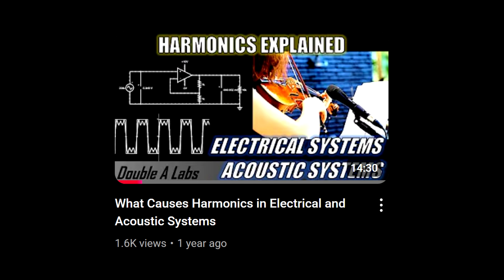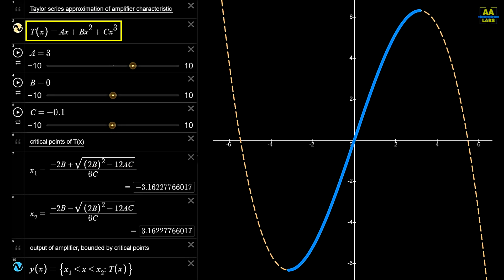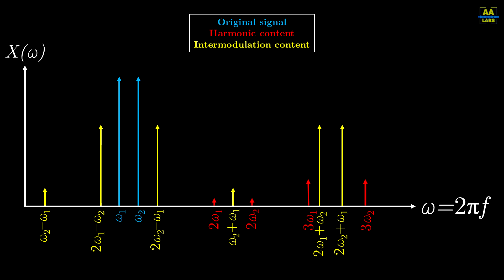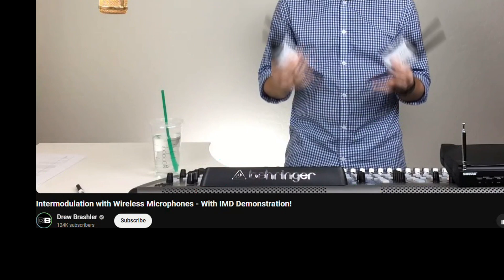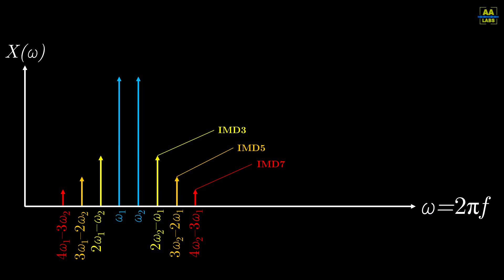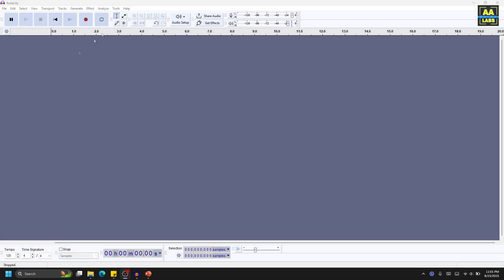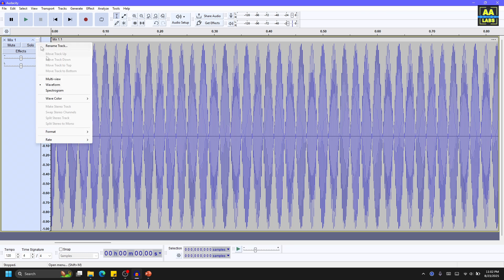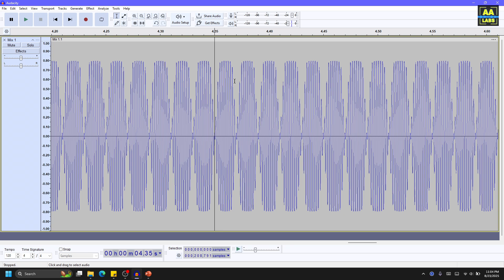Intermodulation Explained: Audio & Radio Electronics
This video explains the math behind intermodulation distortion (IMD) and the implications for electronic systems, specifically audio and radio.

Video Chapters:
0:00 Introduction
0:50 Mathematical Explanation (Amplifier)
2:28 Audio Electronics
2:45 Radio Electronics
3:48 Wireless Microphone Demonstration
4:58 Reducing IMD in Modern Systems
6:20 Demonstration in Audacity (audio editing software)